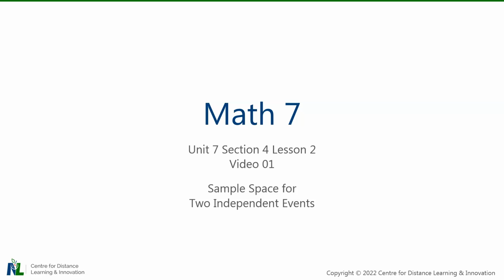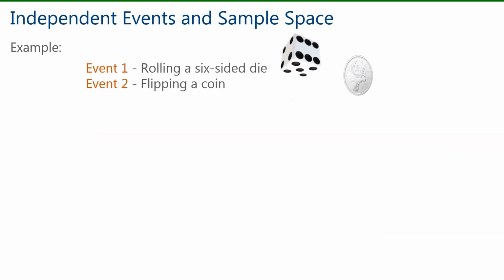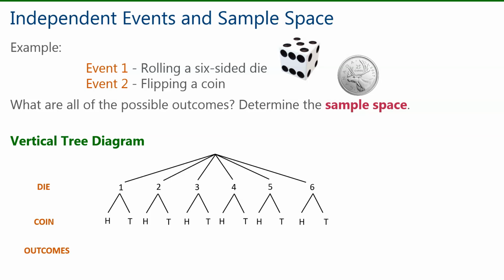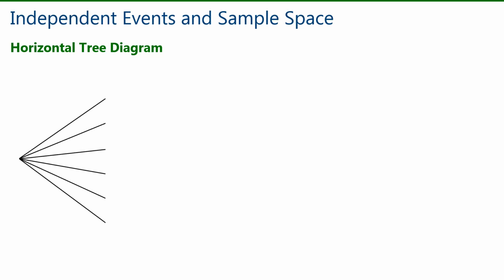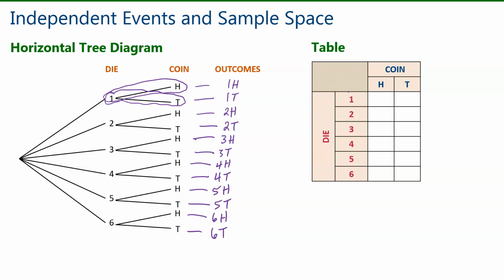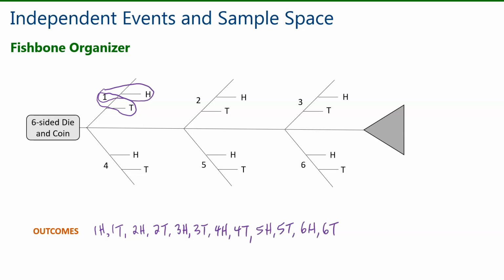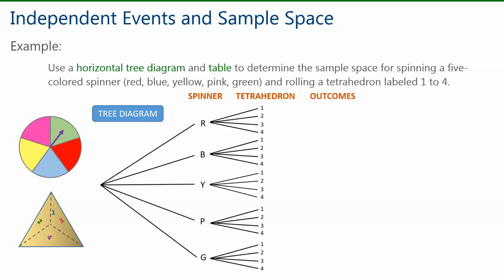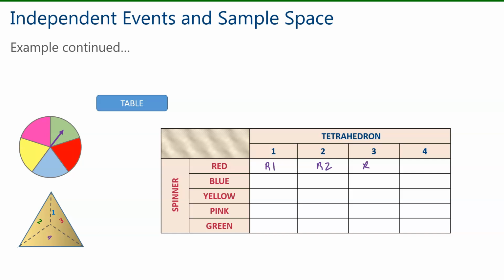Grade 7 Math — U7S4L2V1 — Sample Space for Two Independent Events